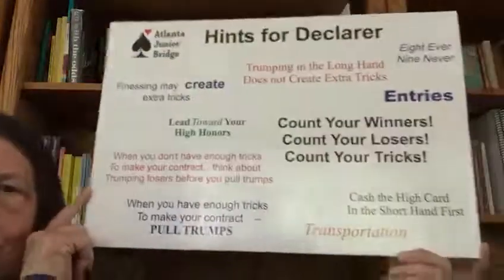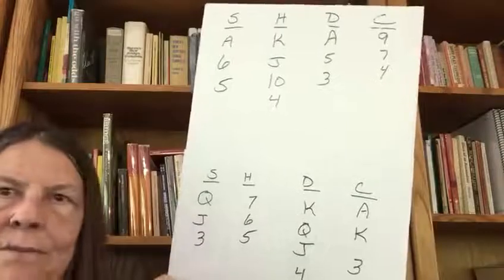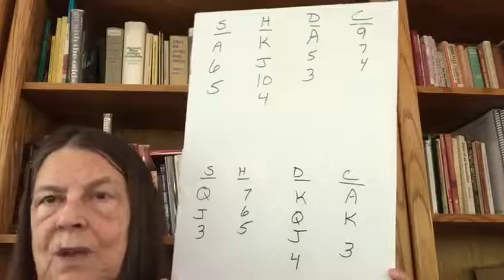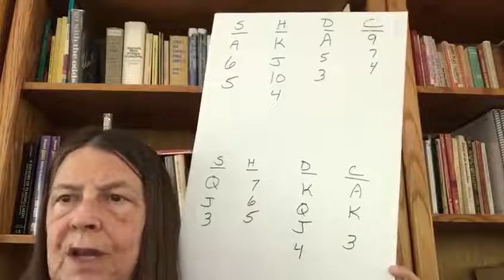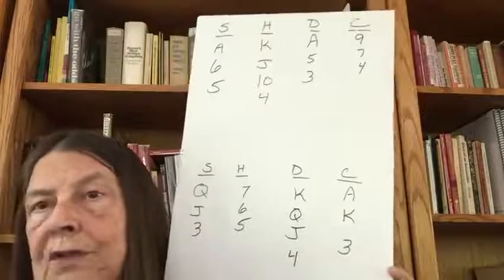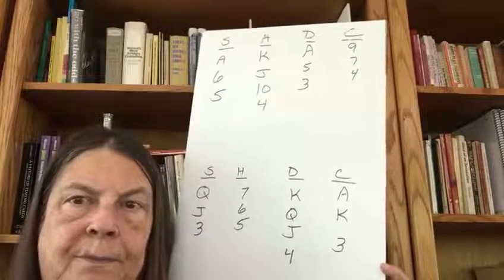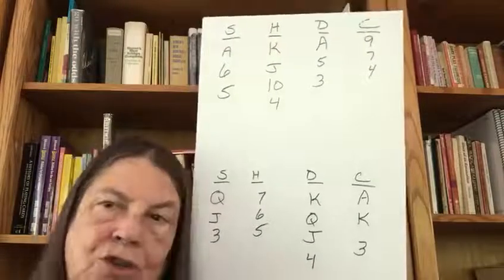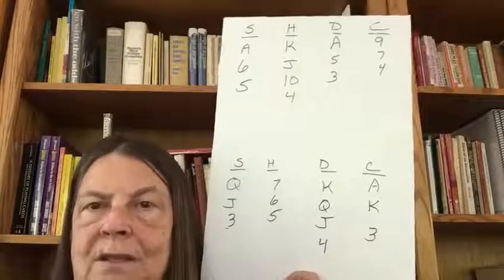Play Day 1